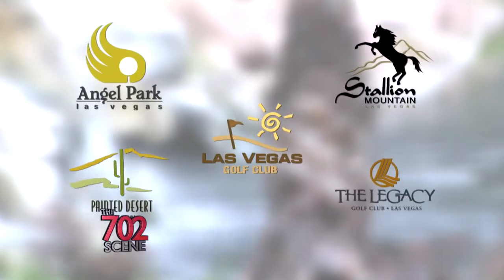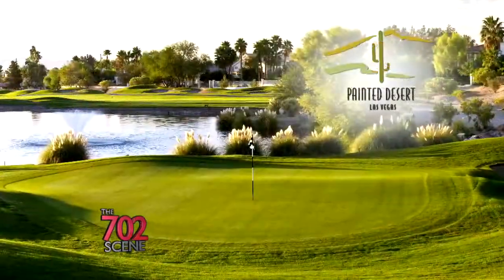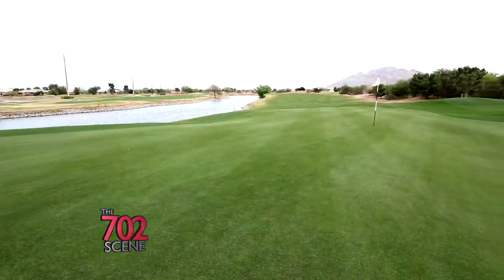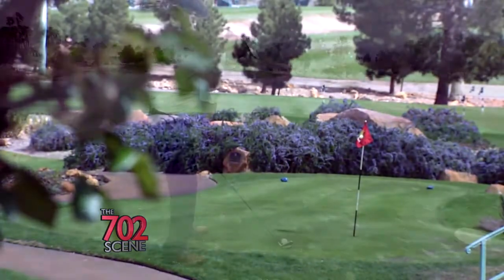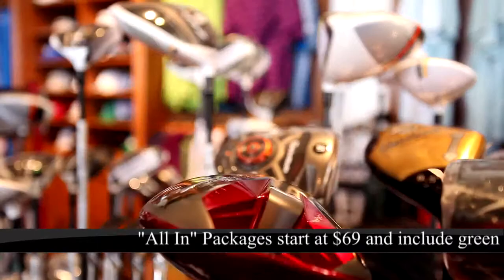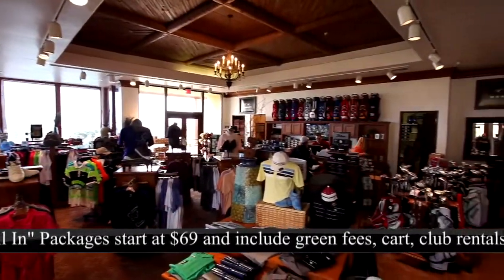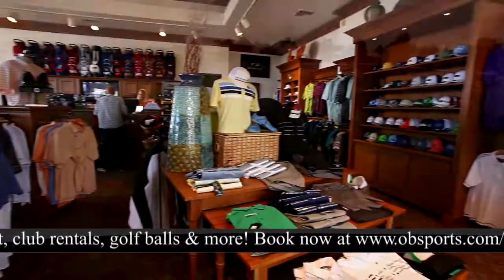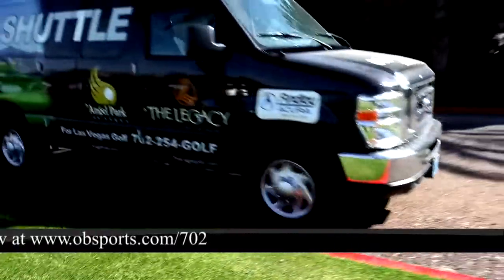OB Sports Las Vegas Commercial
Check out our new commerical spot that is running in Las Vegas promoting all of our OB Sports Las Vegas courses: Angel Park Golf Club, Painted Desert Golf Club, The Legacy Golf Club, Stallion Mountain Golf Club and Las Vegas Golf Club